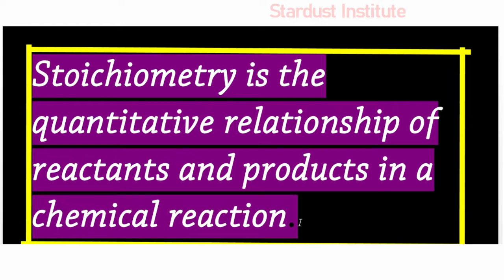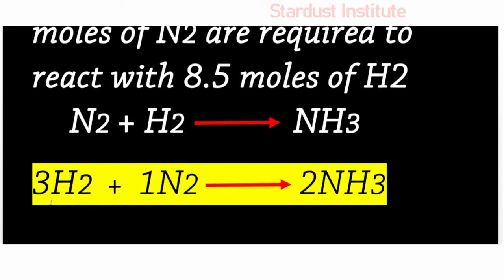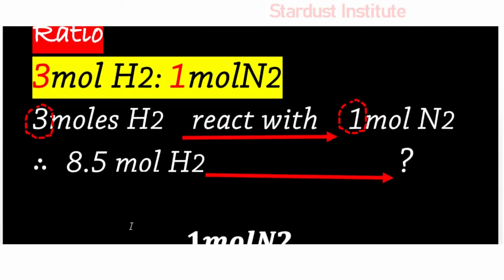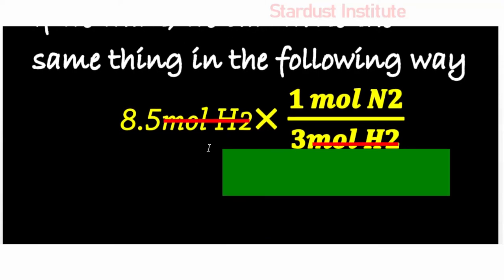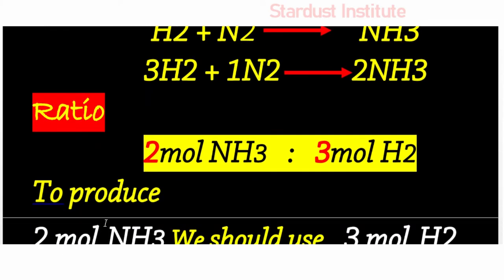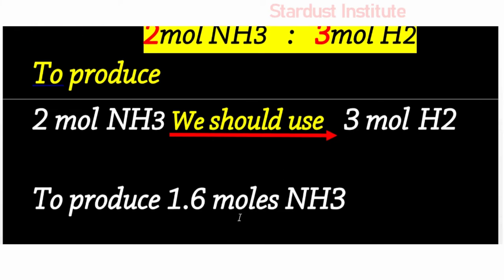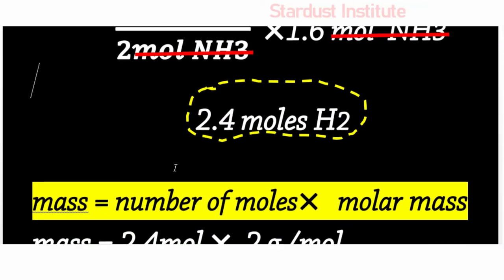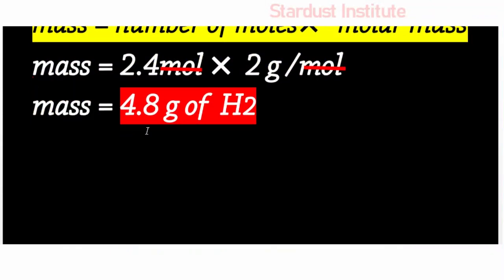Stoichiometry Step by Step - No - 04 - Stardust Institute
Stoichiometry Stardust Institute, Basic Introduction into Stoichiometry through problems and Answers, How to find mole ratio, Stoichiometry moles to moles, Stoichiometry moles to grams, Stoichiometry grams  to  grams , How to balance Chemical Equations, How to find ratio, How to find molar mass , Stoichiometry   Practice Problems , This is a good video for you to study Stoichiometry easily, Stoichiometry for A/L students, Stoichiometry University Students